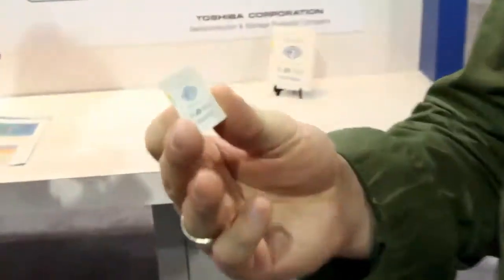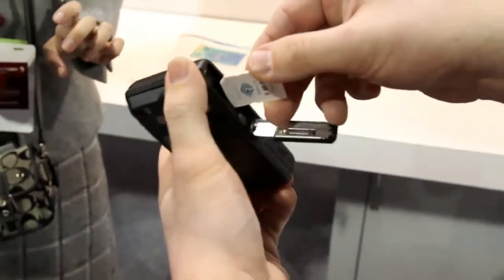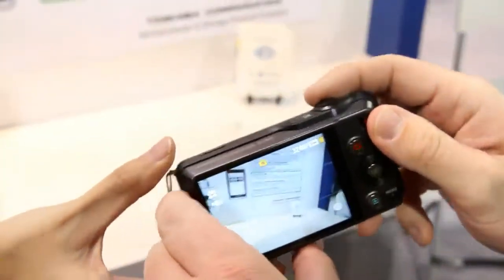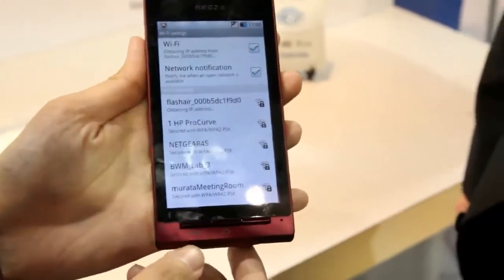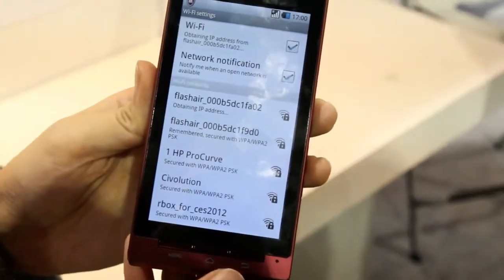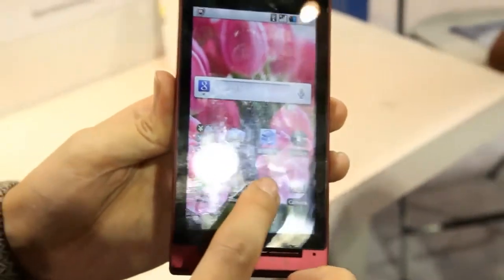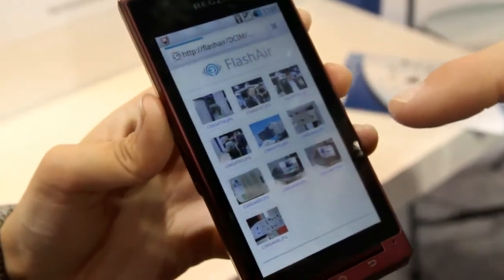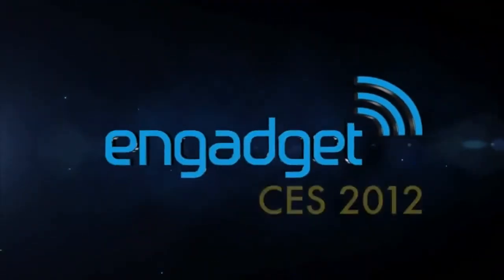Toshiba Flash Air @ CES 2012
Adding Wi-fi to any SD storage capable device... cameras, non-wi-fi enabled smartphones... I can see the value... credits engadget.com